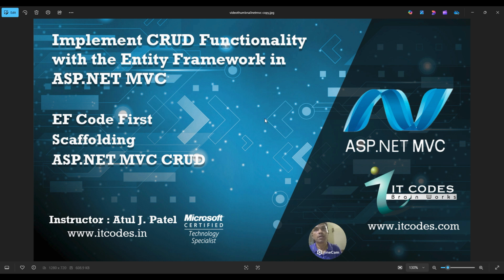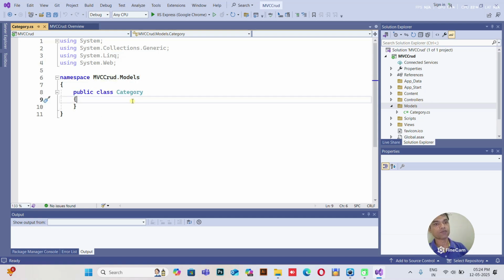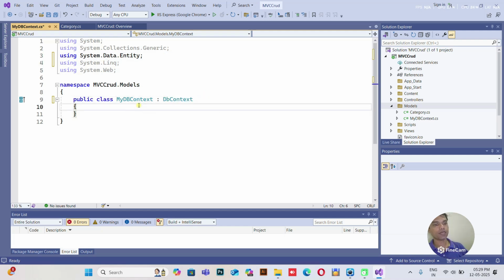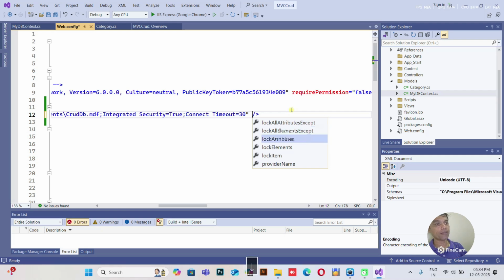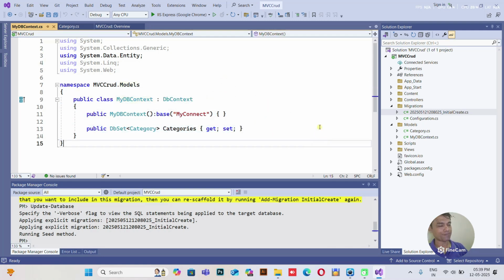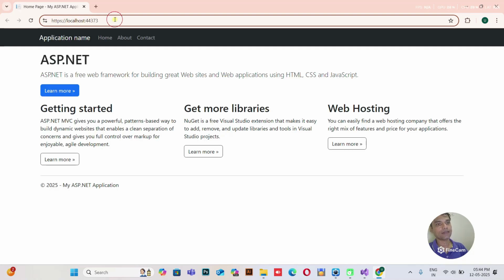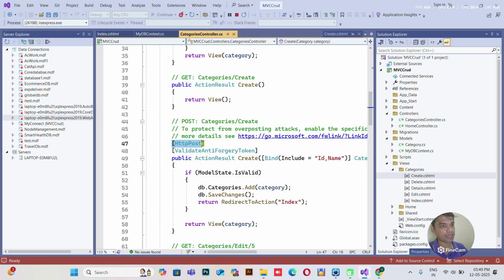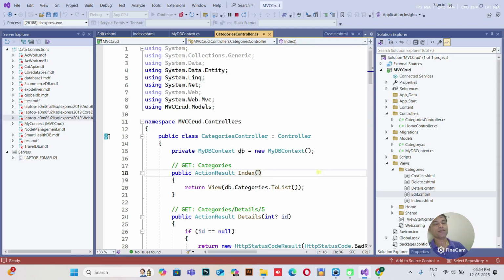Simple ASP.NET MVC CRUD Tutorial | Entity Framework & C# | Category Management App (Full Guide)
Learn how to build a complete CRUD (Create, Read, Update, Delete) application in ASP.NET MVC using Entity Framework and C#. In this beginner-friendly tutorial, we'll create a Category Management system from scratch. You'll learn how to:

✅ Set up ASP.NET MVC Project
✅ Create Models & DB Context
✅ Use Entity Framework (Code First)
✅ Scaffold Controller & Views
✅ Perform Full CRUD Operations

Perfect for beginners learning ASP.NET MVC and Entity Framework!
 Tools Used:

Visual Studio

ASP.NET MVC (.NET Framework)

C#

SQL Server / LocalDB